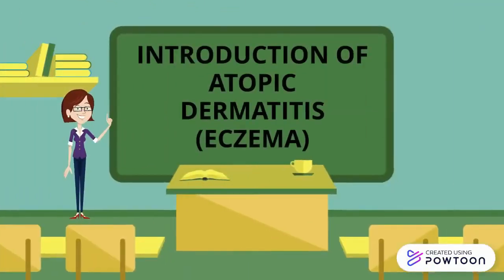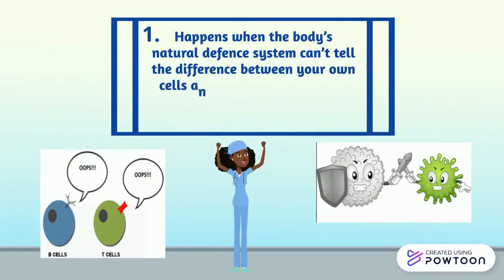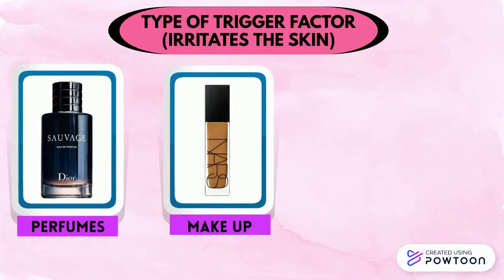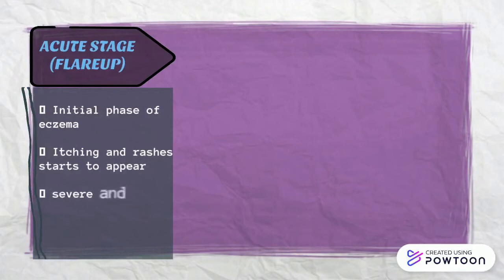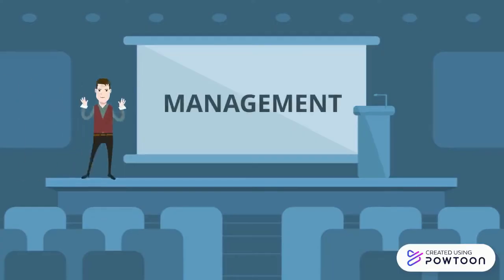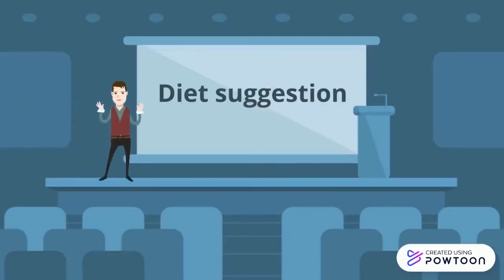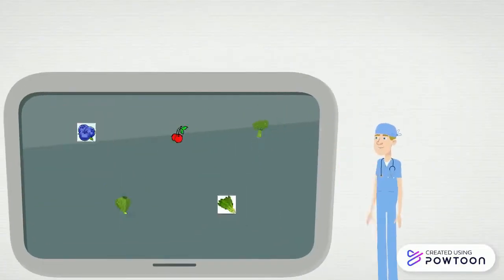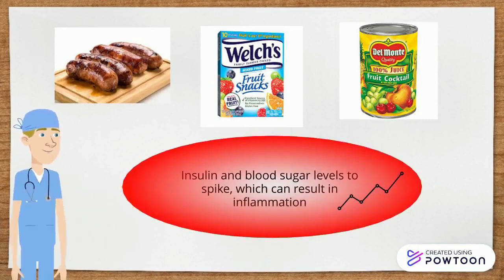NAD 523 (IMMUNOLOGY) INFOGRAPHIC ASSIGNMENT - HS2571A (ECZEMA)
NAD 523 INFOGRAPHIC ASSIGNMENT -HS2571A ( ECZEMA)
TEAMMATES:
1. MUHAMMAD HAZEEM NA'IMMULLAH BIN MOHAMMAD NAZARI
2. AMIRAH SYAHIRAH BINTI ALIAS
3. AZRI SYAHMI BIN ZAMRI
4. KHAIRUL HAZIQ BIN MOHAMAD RAHIM
5. NUR SYAKIRAH BINTI AZAHAR
6. NURBATRISYIA BINTI MD ZULHAR SHAH
7. SITI ANISSA BINTI MOHD NASIR
8. SYAZA FIRZANAH BINTI KHAIRUL ANUAR